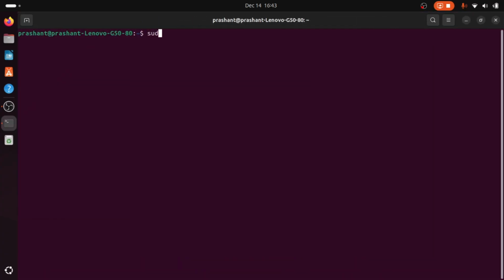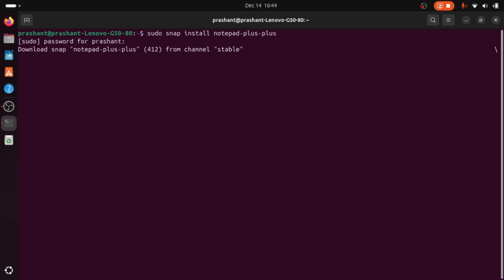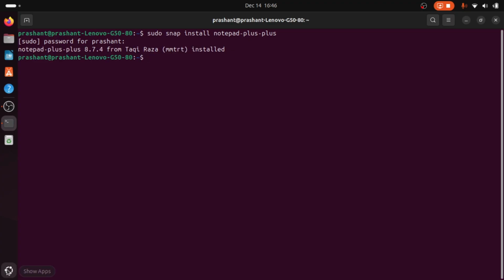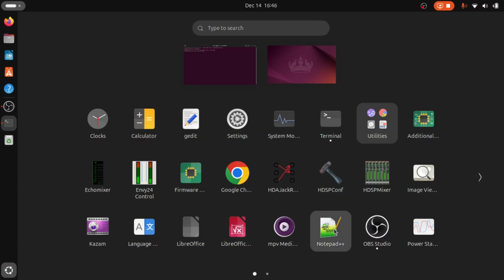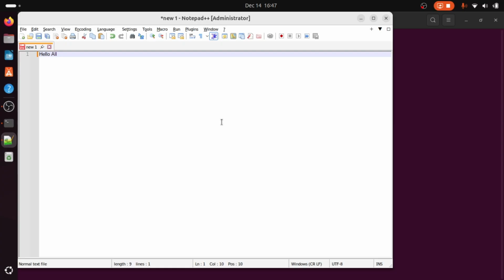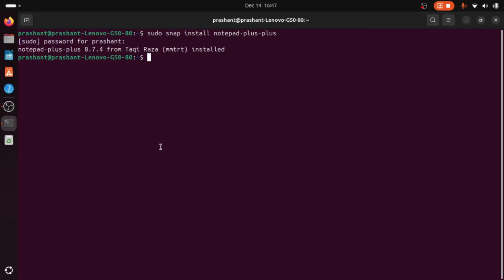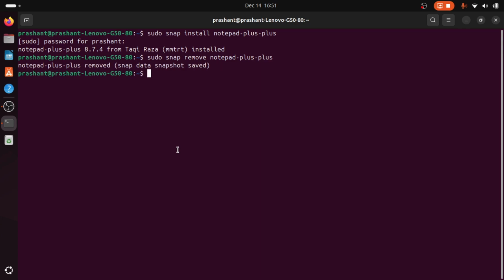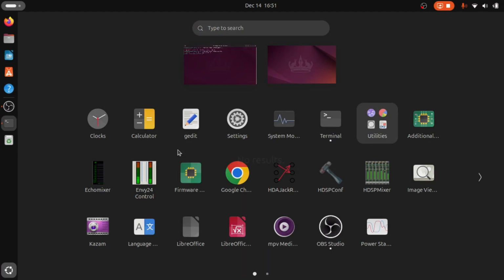How to Install and Uninstall Notepad++ in Ubuntu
Learn how to Install and Uninstall Notepad++ in Ubuntu 24.04